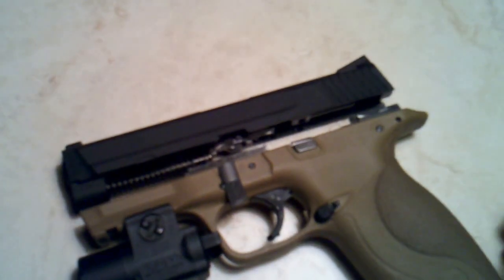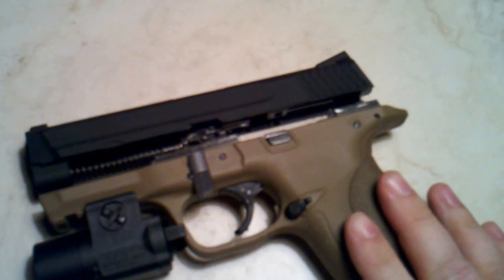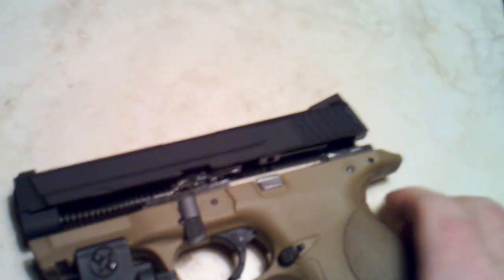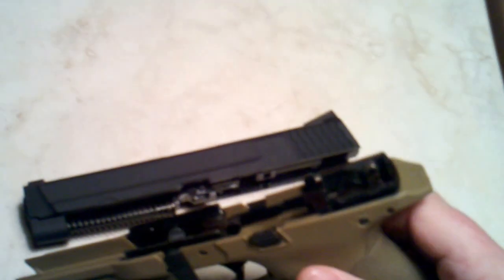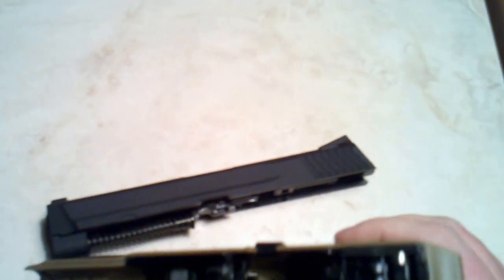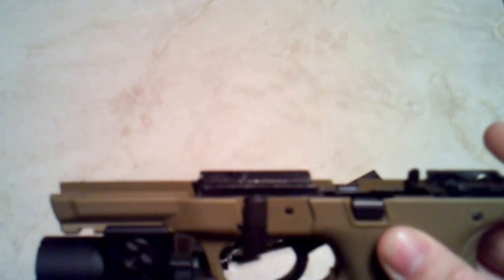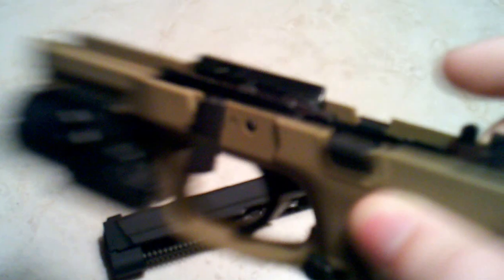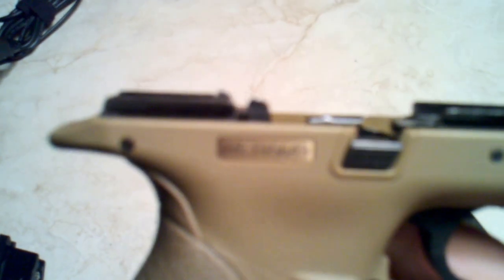We M&P gbb burst fire fix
Here's a short vid on what I did to fix the burst fire problem. If you choose to try it yourself you assume full responsibility. Go slow and make small adjustments until you get it right. Sorry about the quality, all I have to work with is a cell phone camera.